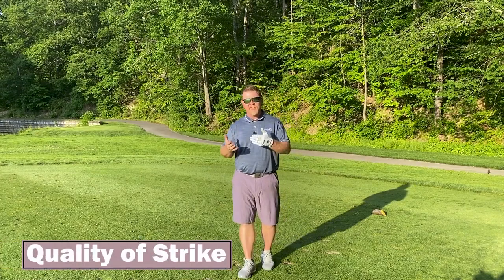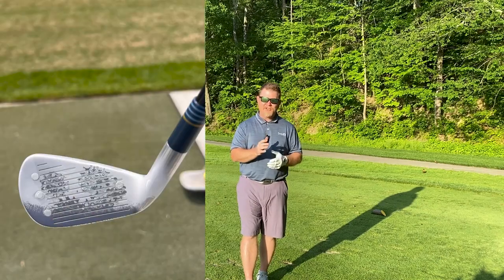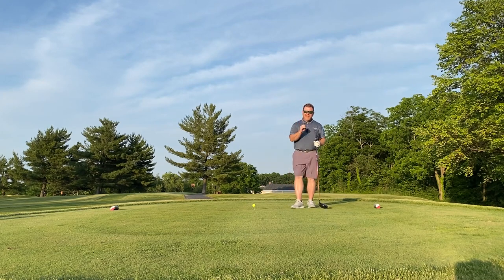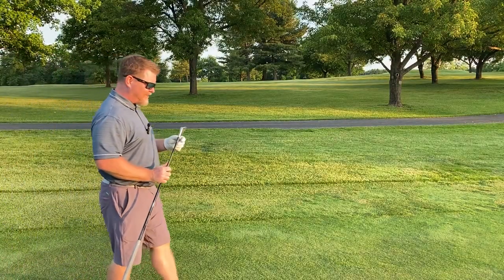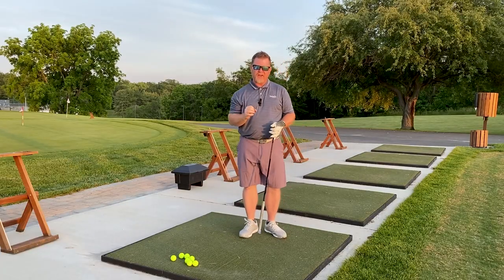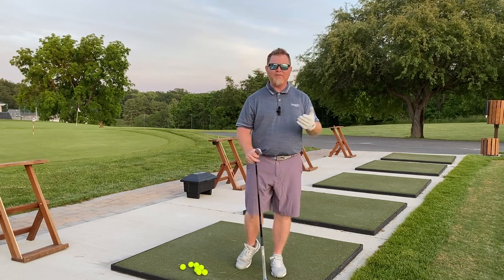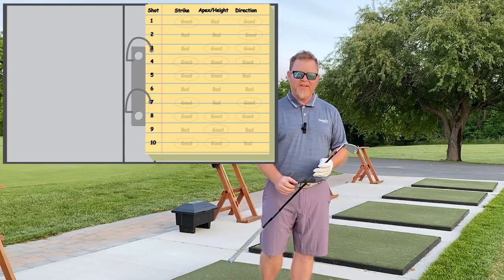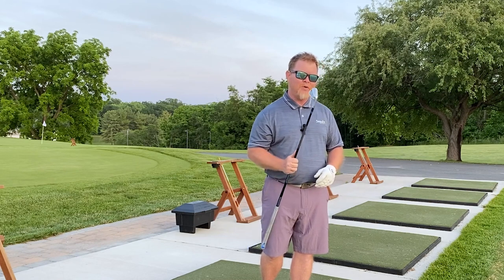Are Your Golf Clubs HELPING or HURTING Your Game?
EP. 84 - In this Video we share the 3 best tips to help you once and for all answer the golden question are you golf clubs HELPING or are they HURTING your Golf Game. So if you ever wondered if the golf clubs your using are the best fit for your swing then these 3 easy tips can definitely help. So before you blame the technique, give these a try and who knows you just may find out that its not your swing after all, and could be equipement you've been using.

Video Release Schedule:
We do our very best to release a new Video every Week, but unlike some of the other YouTube Channels, we unfortunately don't quite have the bandwidth or staff to produce more then just once a week, but our hope will be to increase this as the business continues to grow.

More About Us:
We've been building and fitting clubs for the better part of 13 years, and what once started out in the basement of our house has now turned into a Professional Club Fitting business that rivals the likes of some of the more notable ranked Club Fitting Companies out there like: TXG, Club Champion, Golftec, TrueSpec, and 2nd Swing to just name a few.

Current Fitting Matrix:
Callaway, Cobra, Cleveland, Mizuno, Miura, Ping, PXG, Srixon, Taylormade.  and Titleist.

YouTube channels we proudly support:
TXG, James Robinson, MyGolfSpy, Alex Etches, Rick Shiels, Peter Finch, Mark Crossfield, Cogorno Golf, Top Speed Golf, Wisdom in Golf, and Mr. Short Game himself.

Questions:
We respond to every question within 24 hours, so if you have any questions about todays video then just leave your comments in the remarks.

Feedback: We welcome all Feedback and suggestions.